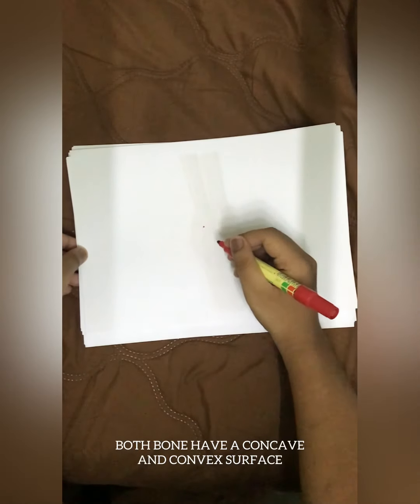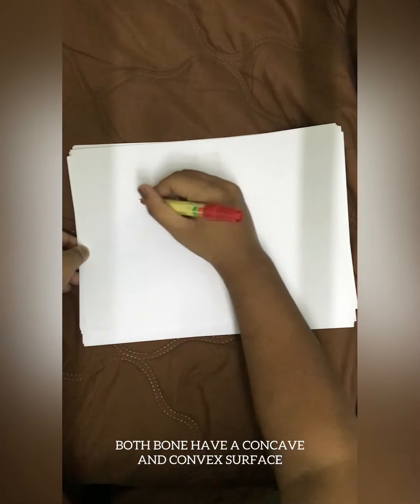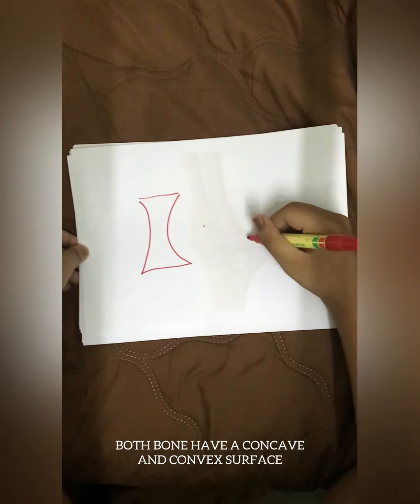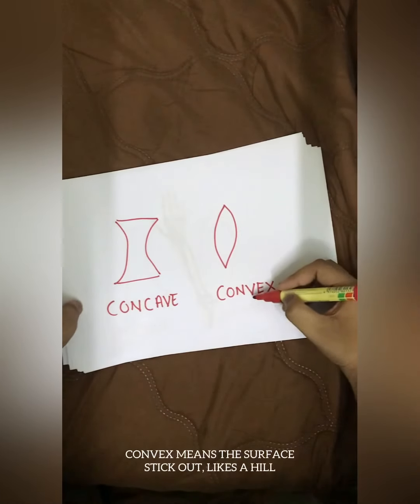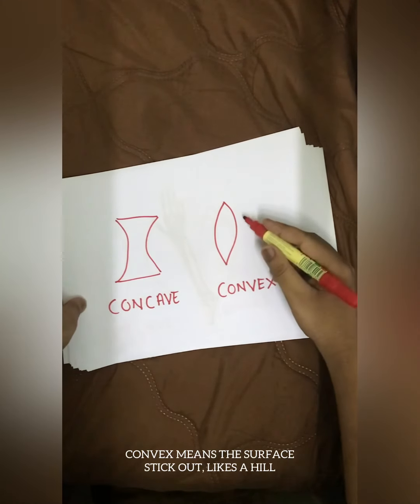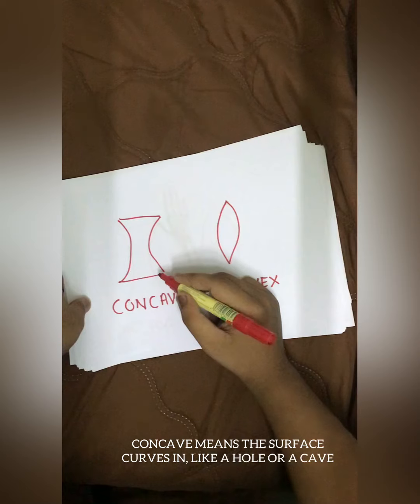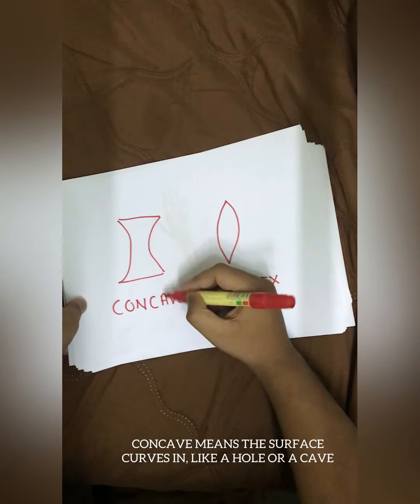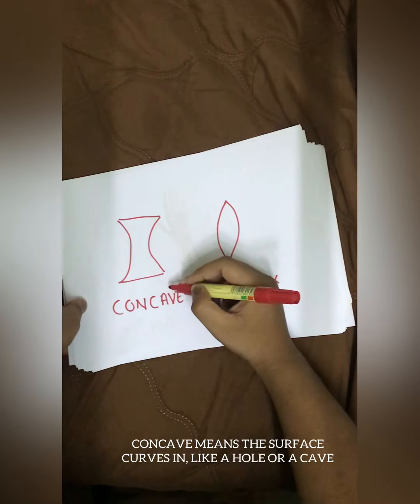kinesiology assignment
type of synovial joint classification